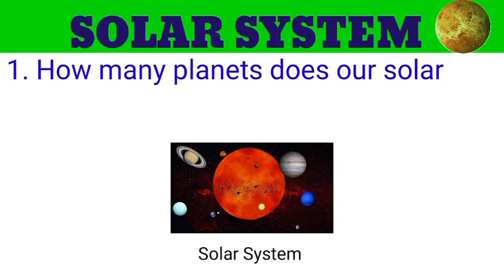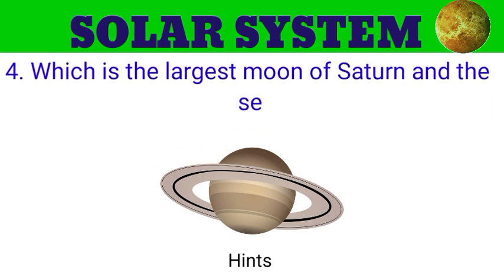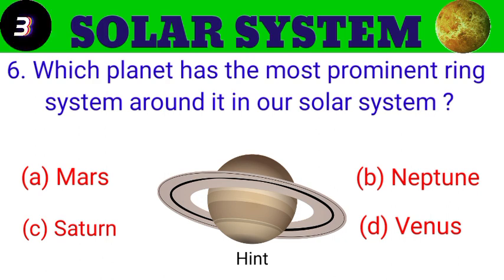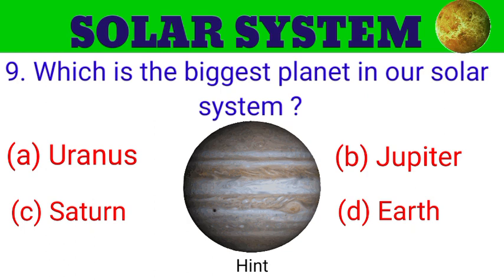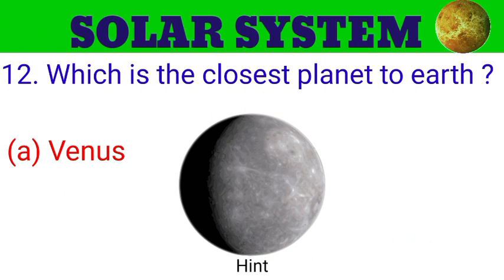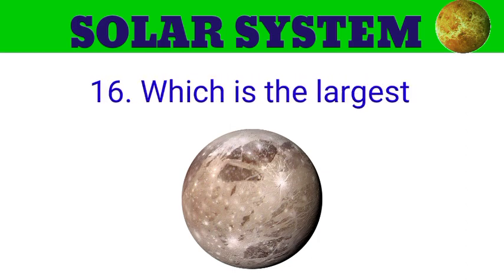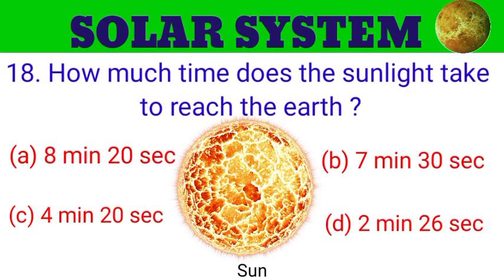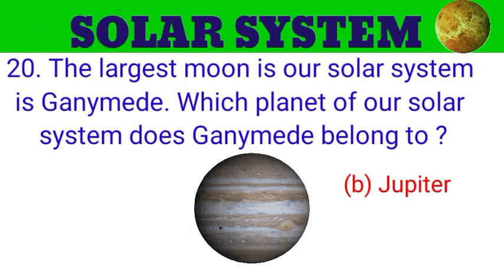KNOW ABOUT OUR SOLAR SYSTEM|| PLANETS || GK Questions||English Quiz Questions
solar system quiz, KNOW ABOUT OUR SOLAR SYSTEM|| PLANETS || GK Questions|| English Quiz Questions, Solar system and planets questions Answers in English, general knowledge quiz questions, general knowledge ‎@knowledgebetween